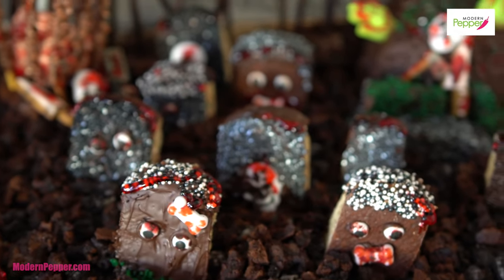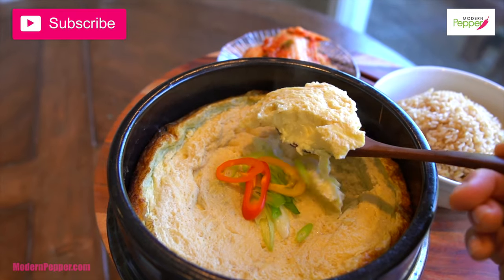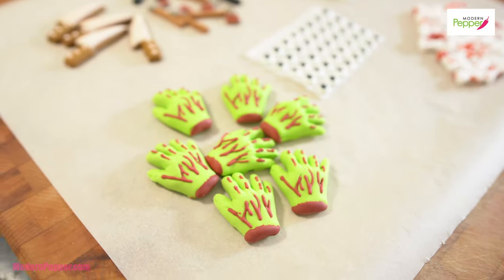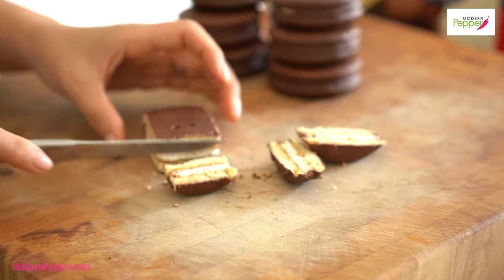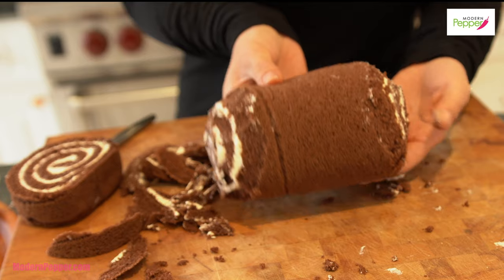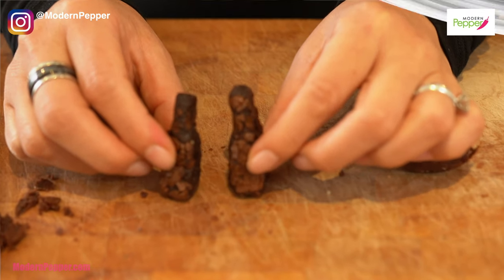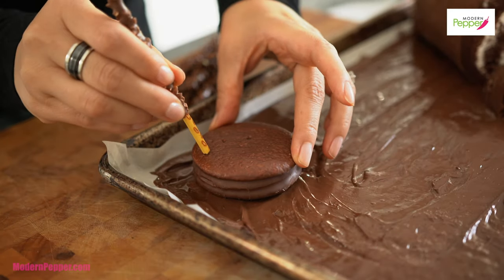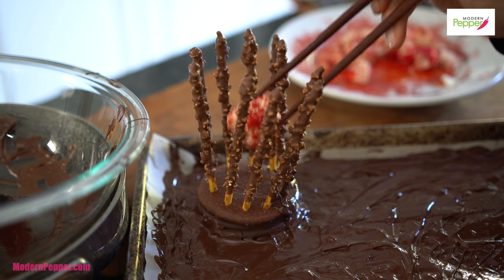Make 🎃 Spooky Edible Tombstones with Choco-Pie [NO BAKE Halloween Recipe] 초코파이 할로윈 레시피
Turn your Choco-Pies (Korean 'Moon Pies" 초코파이) into a delicious SPOOKY Halloween Dessert (할로윈 디저트 레시피).  Also includes a 😂PARODY😭of Korea's legendary female ghost (처녀귀신)

You came to the right place if you are looking for an EASY HALLOWEEN DECORATION that is EDIBLE!  And this Halloween treats recipe uses Korean MoonPies called Choco Pies.  Choco Pies are ICONIC Korean dessert snack that everyone grew up with, even for Korean-Americans.
Today, we'll turn these Choco Pies into tombstones bedazzled with sparkly sprinkles and create a spooky cemetery that looks like a bloody massacre, using Oreo cookies, brownies, Pocky Sticks and more.
FYI - This is an EASY HALLOWEEN RECIPE  that you can do with young children and perhaps, even with well-behaved adult-children😭
BONUS:  Includes a brief parody of Korea's legendary and iconic Female Virgin Ghost: 처녀 귀신
처 (chuh) 녀 (nyeoh) = female virgin
귀 (gwhee) 신 (shin) = ghost

Below are online product links for today's Halloween Recipe.
Aluminum Commercial Baker's Jelly Roll Baking Sheet .
Mixing Bowls: Made In France 10-Piece Bowl Set
Stainless Steel Tri-Ply Bonded Sauce Pan with Lid, 3-Quart
Culinary Parchment Paper
3-Piece Silicone Spatula Set - 600°F Heat Resistant Non-Stick Rubber Kitchen Spatulas for Cooking, Baking, and Mixing - LFGB Certified and FDA Approved Pro-Grade Silicone
Cake Icing Smoother
Lotte Choco Pie, 12 Individually Wrapped Chocolate Snack Pies 11.85 oz
(1 Pack)
(2 Pack)
2 Boxes Orion Choco Pie with Marshmallow Cream
Guittard Chocolate Chip Semisweet 12oz (Pack of 4)
Sprinkles:
Variety Pack
Candy Eyes
Candy Knives
Candy Bones
Red Gel Tube
Red Food Coloring .
GoGhuJang/Korean Red Pepper Paste

Please take a photo of your Halloween Treats when you make it, posted it on your social media, and TAG @ModernPepper.  I would love to see your Choco Pie Halloween Creation!

Also, leave me requests for future recipes for both traditional Korean cuisines and everyday meals with a Korean twist.

See you soon in my next video recipe...:-)

HAPPY HAPPY SPOOKTACULAR & SAFE HALLOWEEN👻🎃☠️

Helen

choco-pie, 초코파이, Korean snack, Korean dessert, Korean cookie, Korean cake, 할로윈 레시피, 전설의 고향